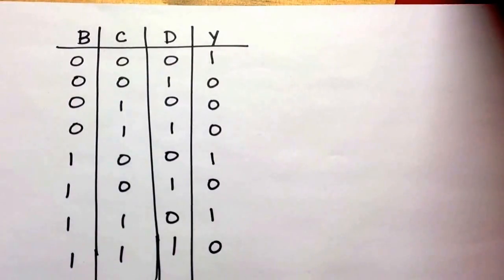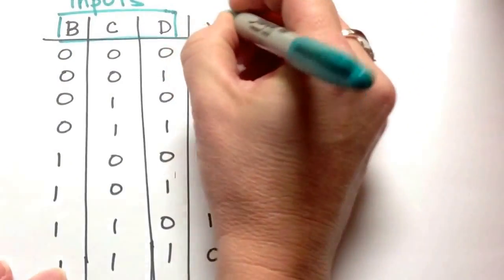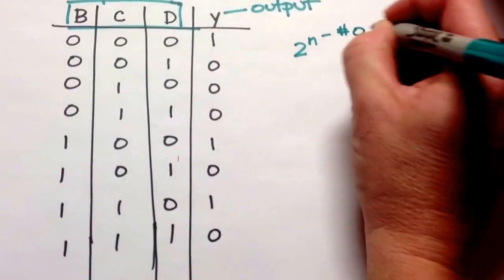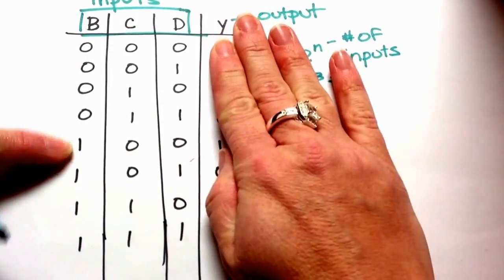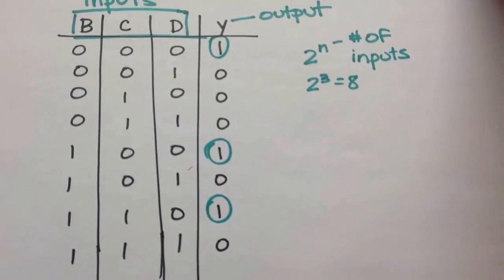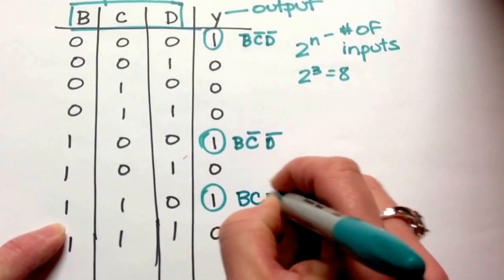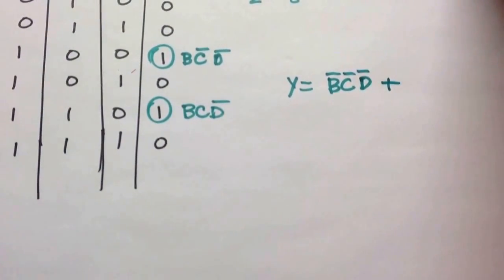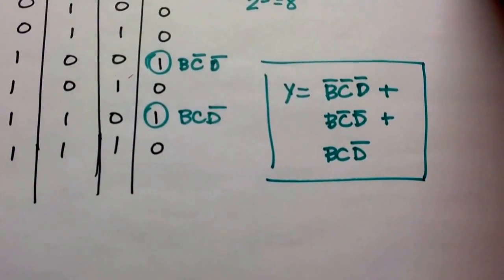Writing a Logic Expression From a Truth Table: 3 Inputs